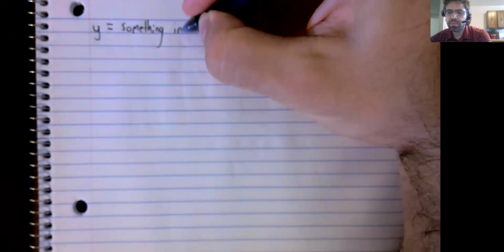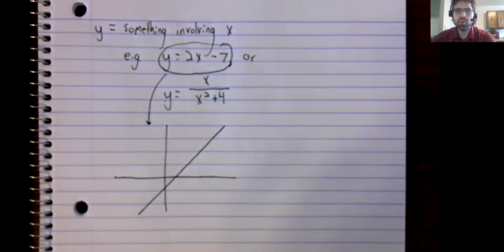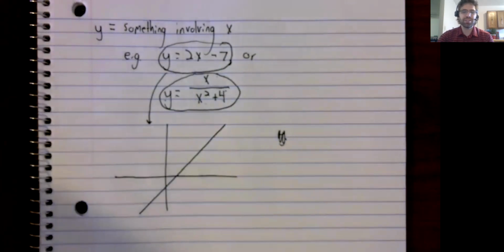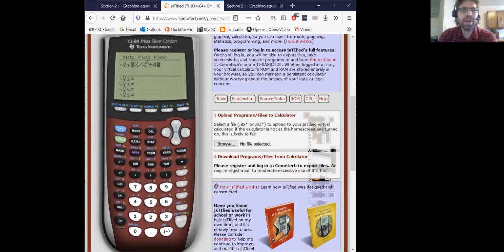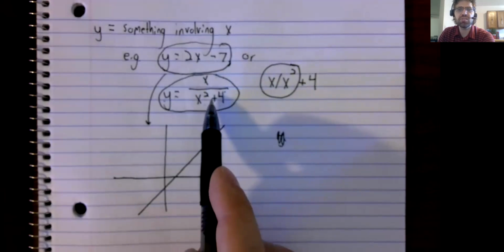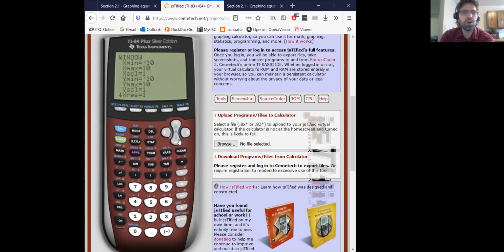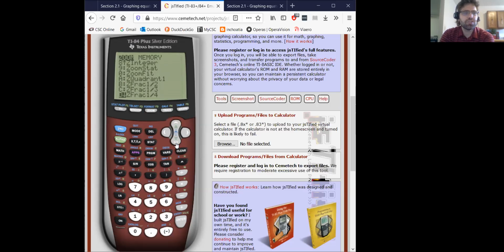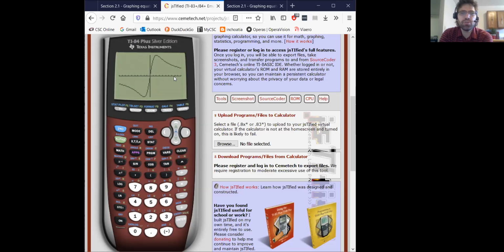CA 2 Graphing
We discuss graphing on the Cartesian plane.